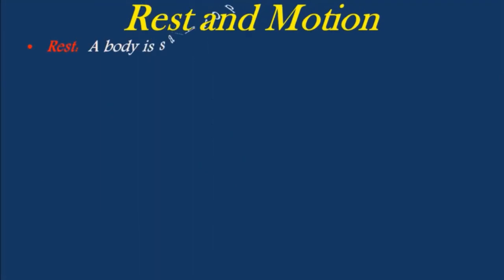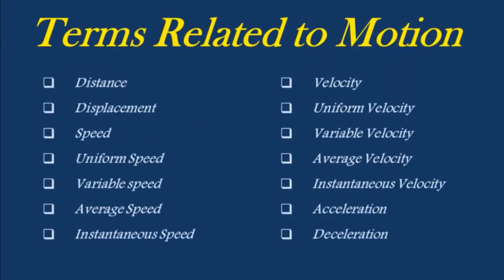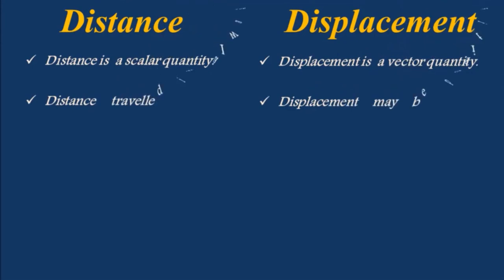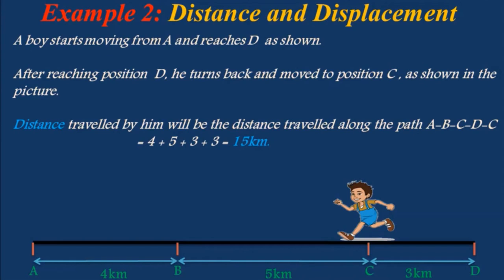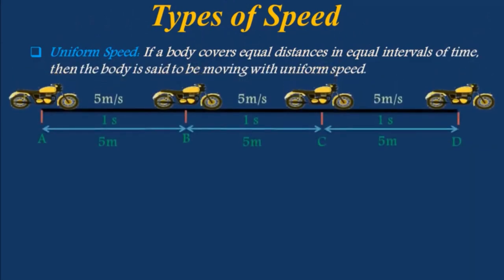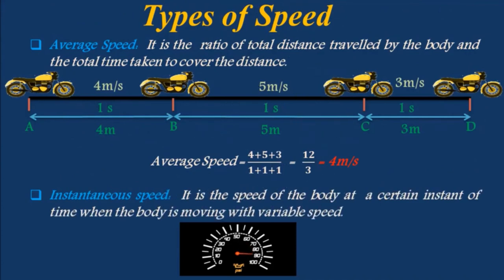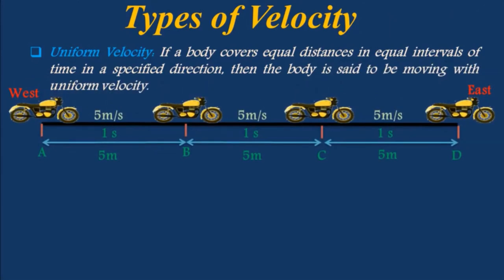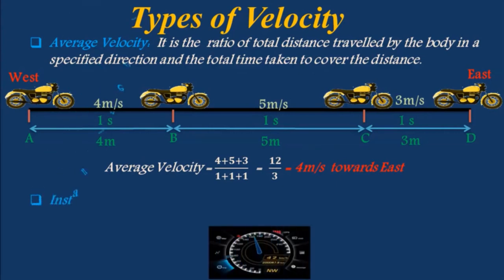IX CLASS EM: EXCELLENT EXPLANATION WITH EXAMPLES ON CHAPTER "MOTION"(చలనం-సంబందిత పదజాలం)